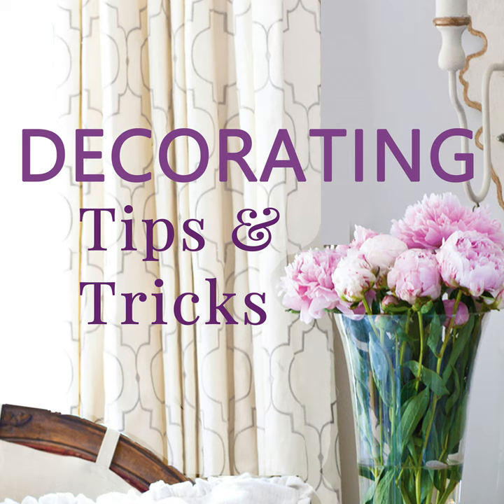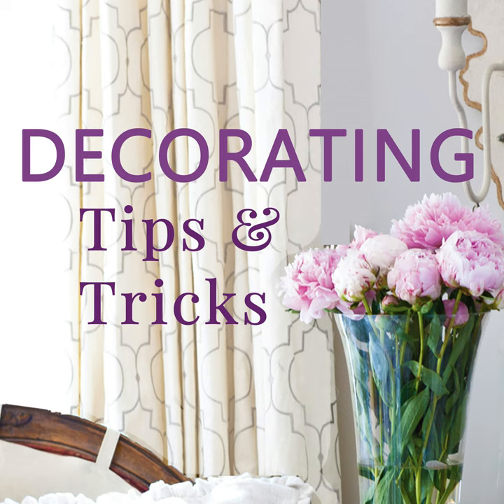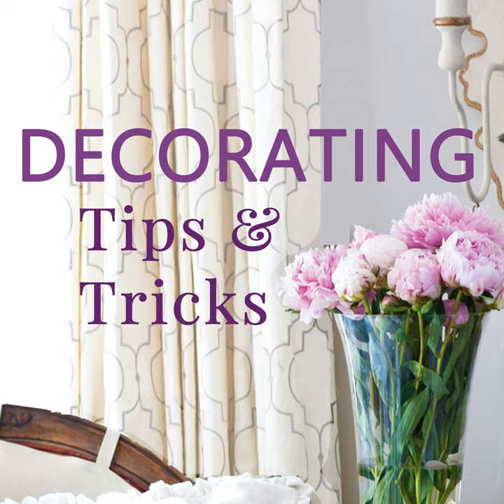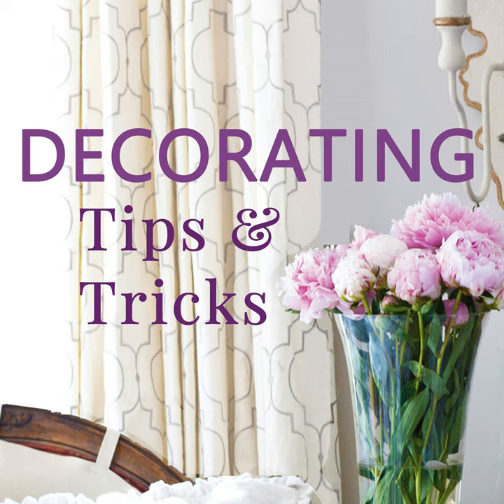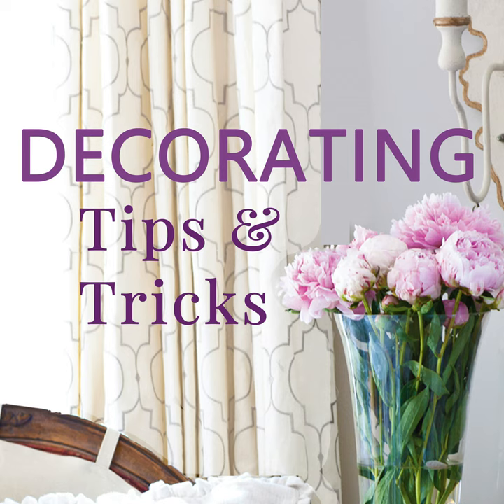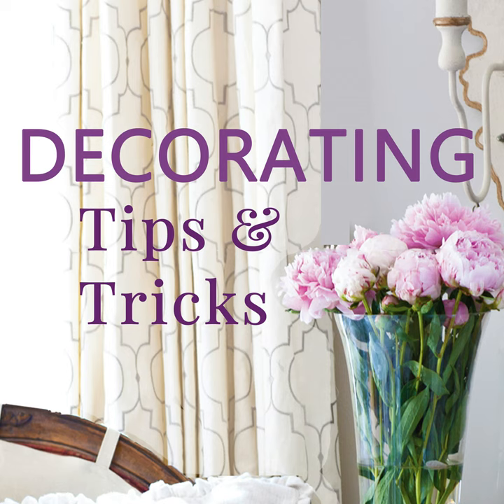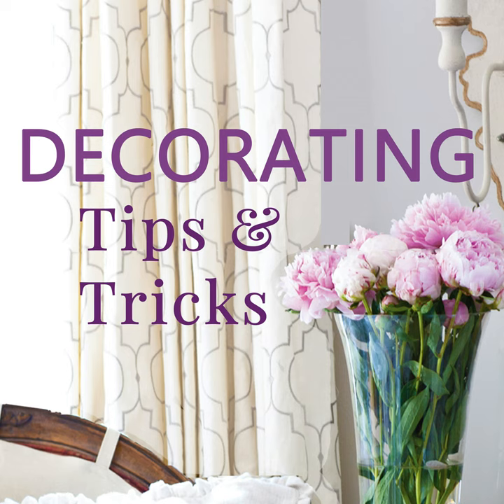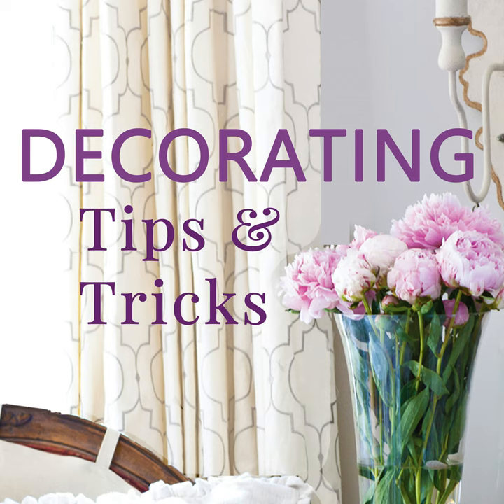What You Need In Your Decor Arsenal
Decorating beautifully is a lot easier if you have a few essentials on hand.  This way you can whip up a vignette in a few minutes, transform a room with pops of color & texture or add seasonal touches without it taking hours & involving lugging bins.  Listen in to get our thoughts on creating your own decor arsenal.

Here is a list of items we think you should have on hand to make your home a place of beauty without much effort.  You do not need closets or bins full of decorative items.  Just a few wisely chosen versatile decor pieces will do the trick.

Throws add texture & color for not too much of an investment.  Use different weight for the various seasons.  Think how  vibrant plaid throw would change a room for the holidays or a neutral linen throw for hot summer days.  Have two or three throws in your closet and change them up.

Candles - Kelly's mom swears by these & so does Yvonne Luminara Flameless Candles

Plate hangers - have them on hand for when the mood strikes you! Adhesive Plate Hangers

Runners not table cloths for added texture and to ground your table decor.

Vases of different sizes & heights.

White pitchers - they go it solo and are perfect to hold kitchen essentials and of course, flowers.  Depending on the design they go with every look from country to urban chic. White Pitcher

Decorative balls - willow, moss, burlap, boxwood.  Get a set of 3 at the minimum.  Willow Balls

Trays - silver, wood, wicker, lucite, any material will do.  Use as the foundation of your vignettes.  Inexpensive Silver Tray

Baskets - all types, especially a trio of lidded sequentially sized baskets.  Great to add height, stack on the floor and for secret storage.

Books - decor books or vintage books.  Stack, use as risers or more conventional vertical on a shelf.

Yvonne likes to cover her book in Burlap.

With these items on hand you can make some decorating magic!

XX,

Anita & Kelly

DI-12:59